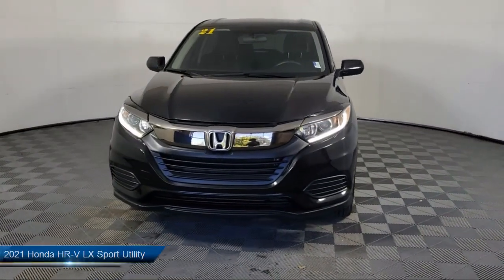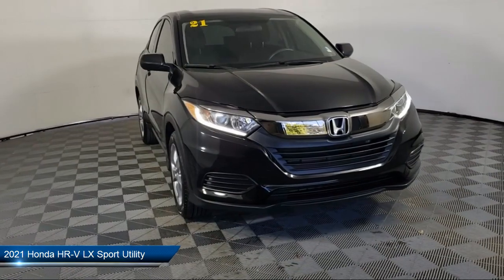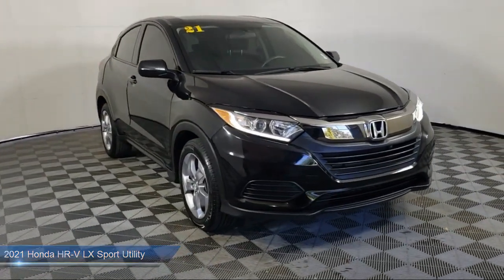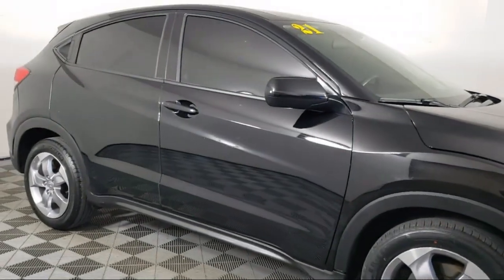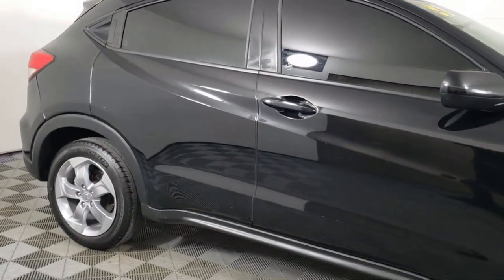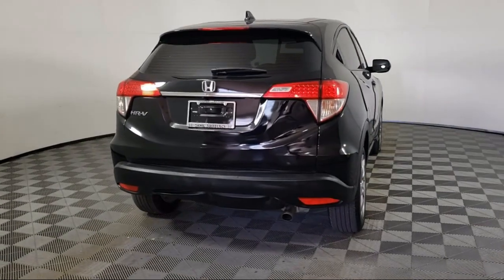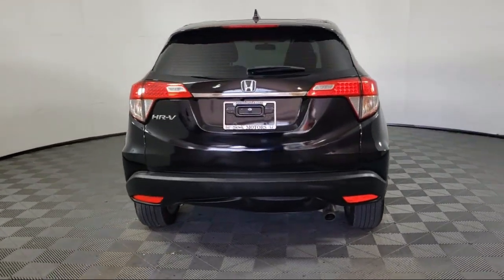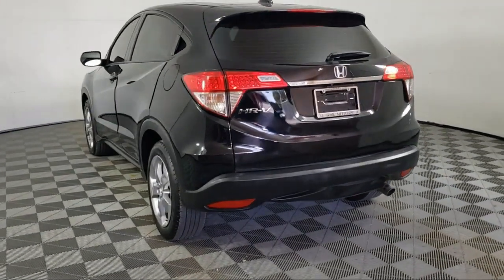2021 Honda HR-V LX Sport Utility For sale in Miami Pinecrest Kendall Palmetto Bay Cutler Bay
2021 Honda HR-V LX Sport Utility Stock Number: 3H706955A Vin:3CZRU5H37MM705530.